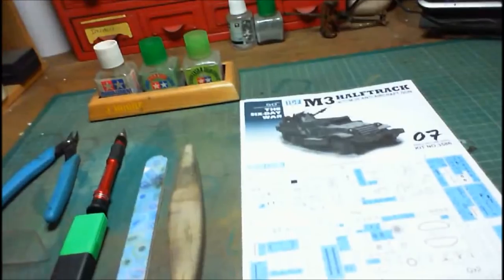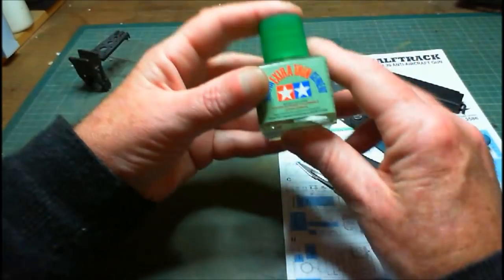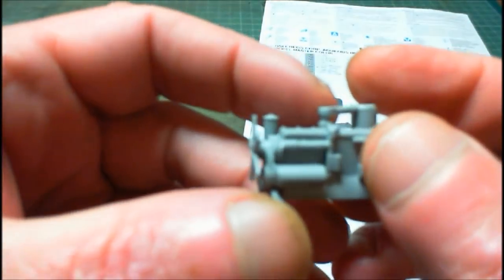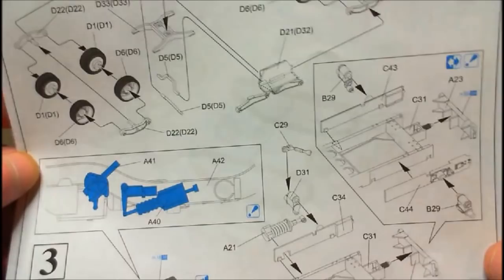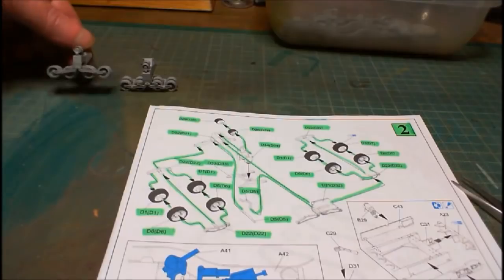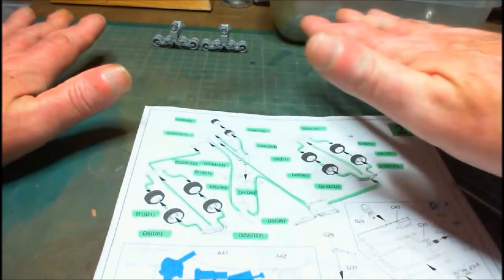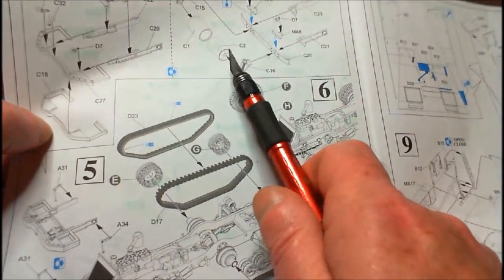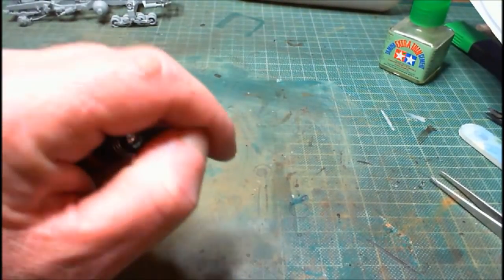DRAGON 1/35 Scale I.D.F M3 Half Track w/TCM-20 AA Gun Build Update #1